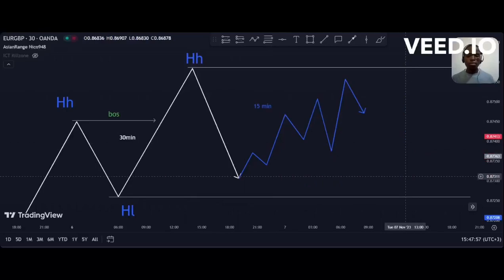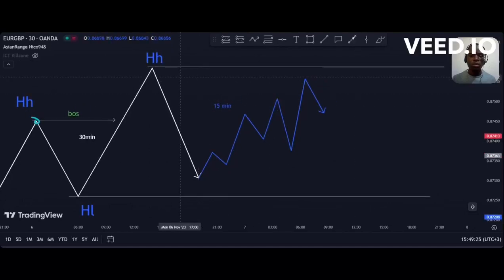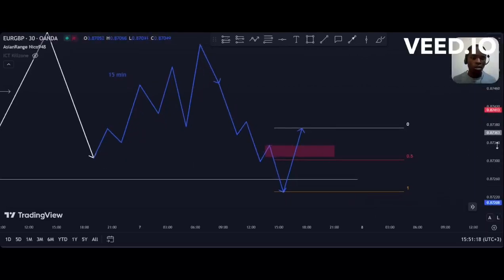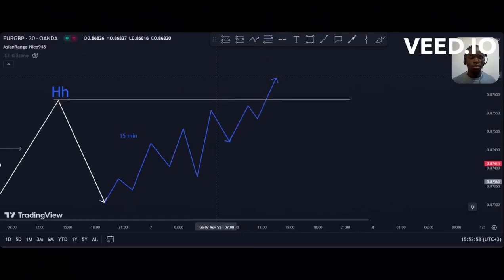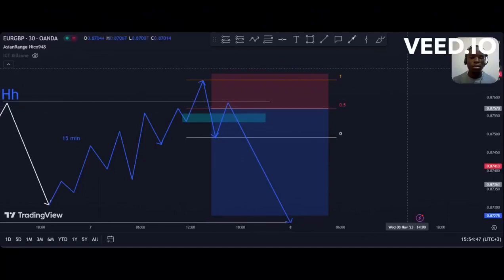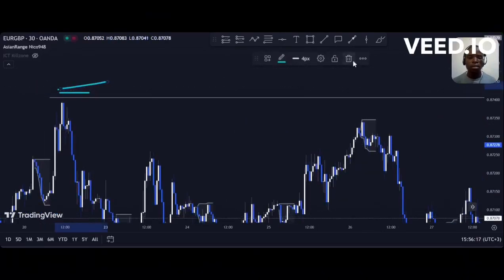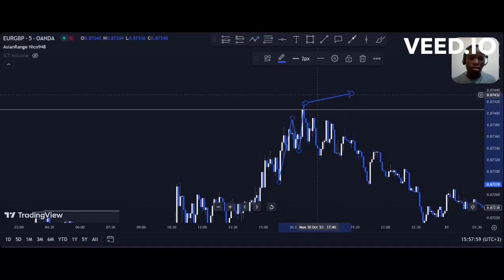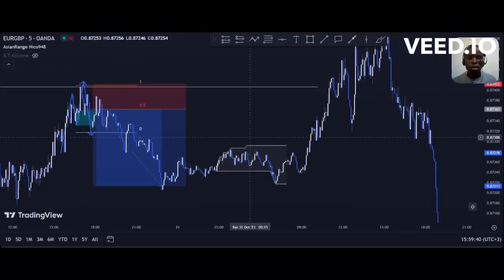The simplest trading strategy in forex (Beginner Strategy)📈🐐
In this video you will learn a very easy trading strategy suitable for both beginner and progressing traders💯, If you find the video help please like, share and subscribe to the channel for more like this.